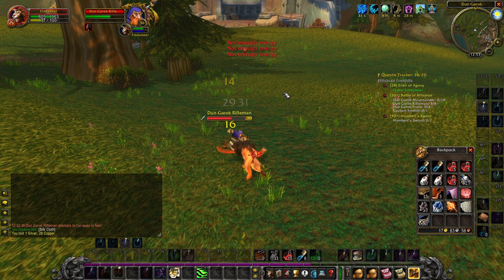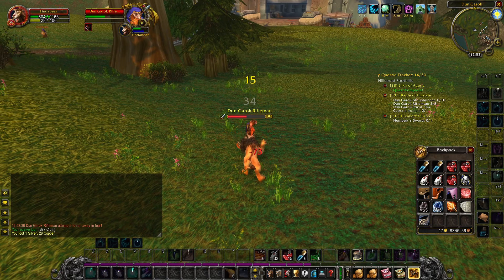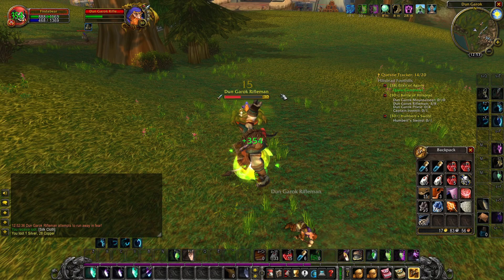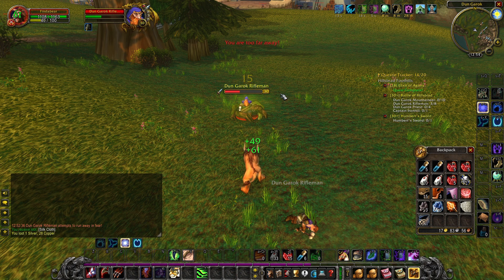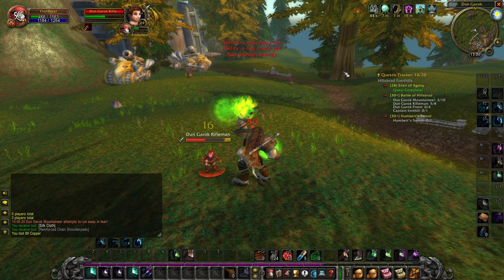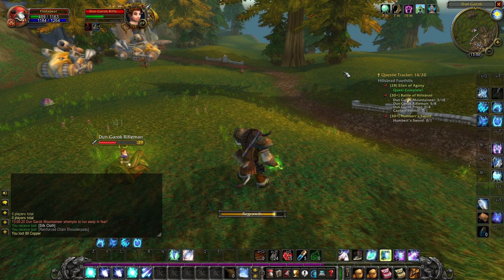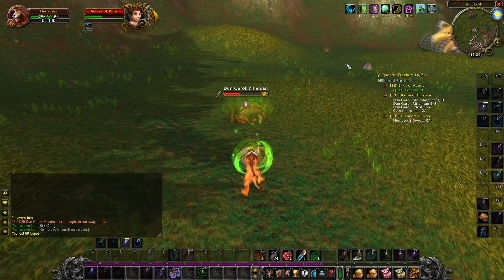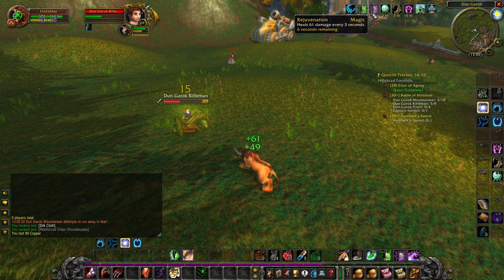How to deadzone mobs by being too far to melee and too close to shoot at same time - WoW HC SF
I show you how I masterfully dead zoned these riflemen